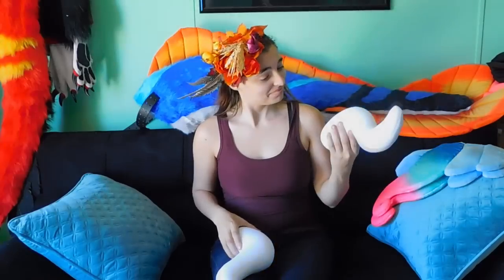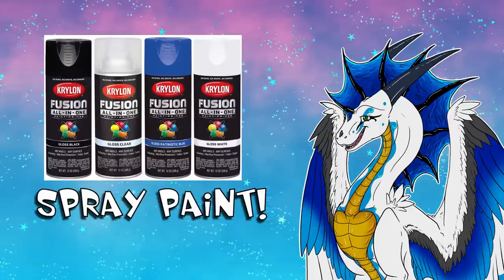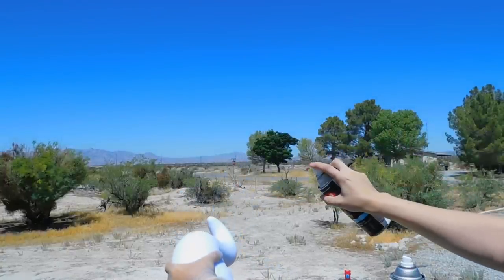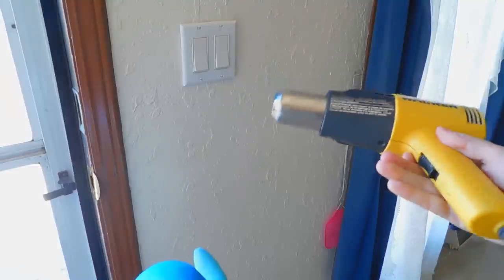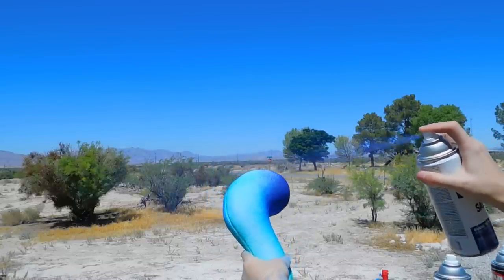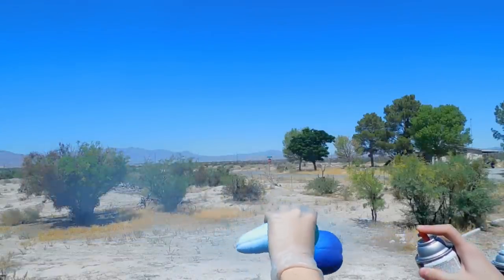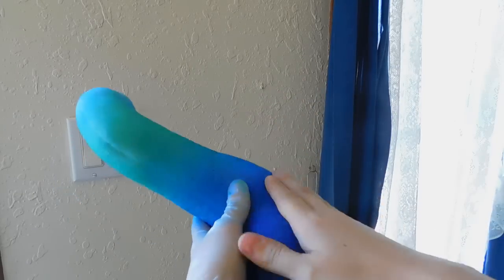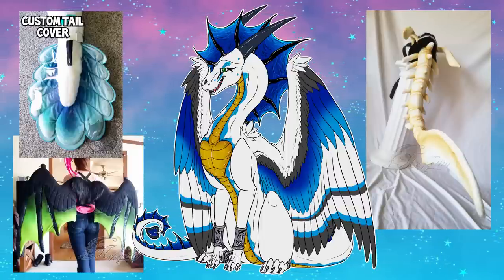[HOW TO MAKE] Fabric Gradients!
This video has been re-uploaded since it was buggered the first time around.

Wowee it's been a hot minute since the last time I made a video!
I'll try to upload to YouTube more frequently, but it's definitely been difficult due to work constraints as of late.

But for now, here's a wonderful tutorial that has been highly requested!